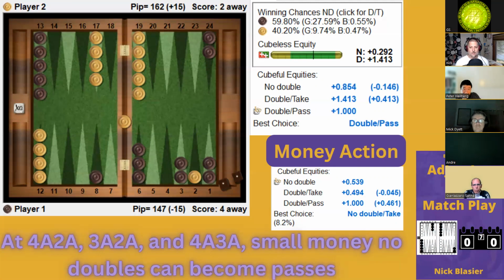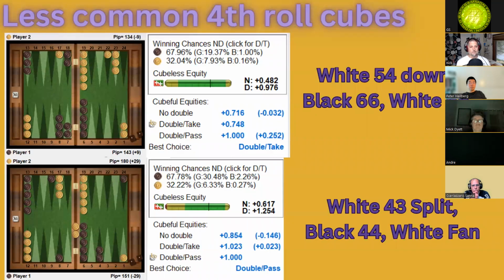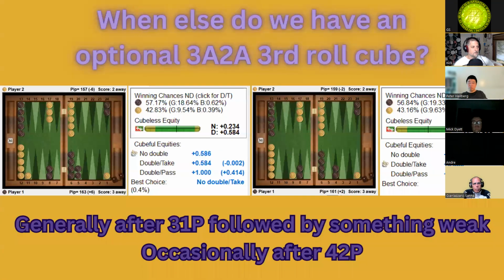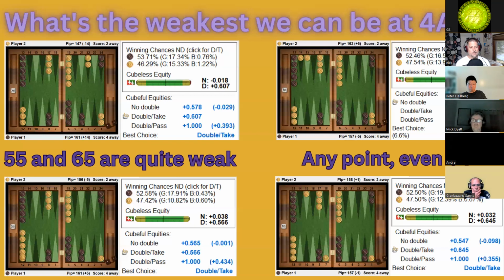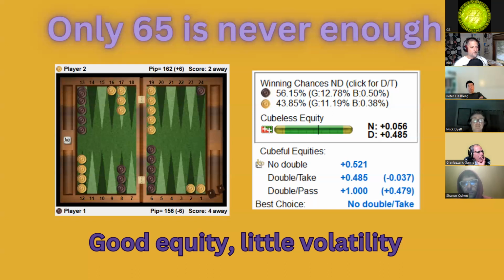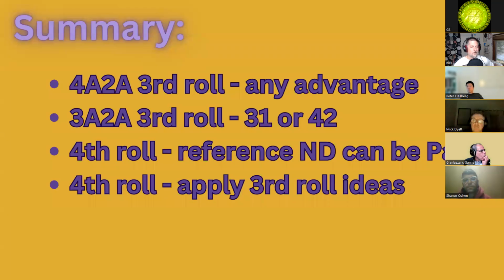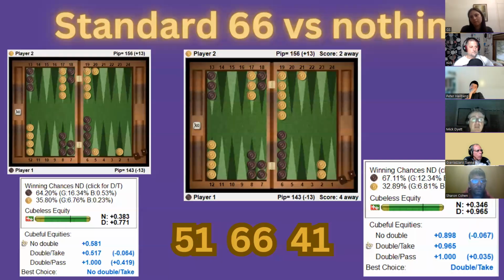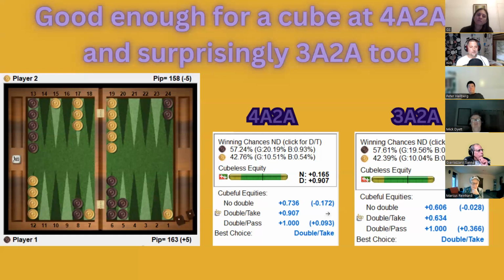Backgammon EXPERT Nick Blasier REVEALS Opening Score Cube SECRETS!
📢📢 Backgammon EXPERT Nick Blasier reveals the secrets of the opening score cube strategy to the BACKGAMMON Sundaes participants. Learn from the best in the game!  🔥🎲 🎲 🔥

Take aways guaranteed! 🤩🍦

Are you a beginner or an intermediate player of backgammon?? 😎💫

Share your positions and thoughts, and look at your play through World Class eyes 👀

Ready to skyrocket your BG skills?? See you there!